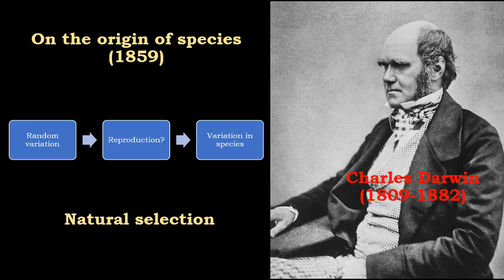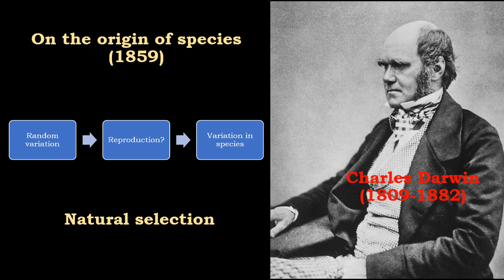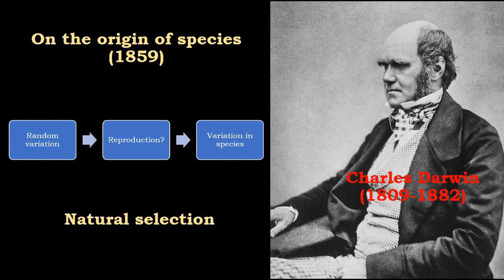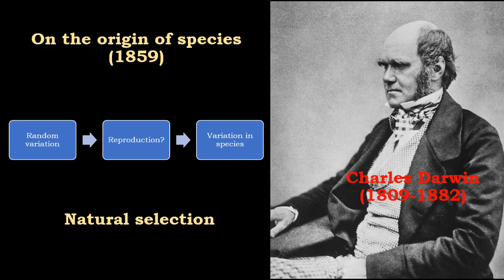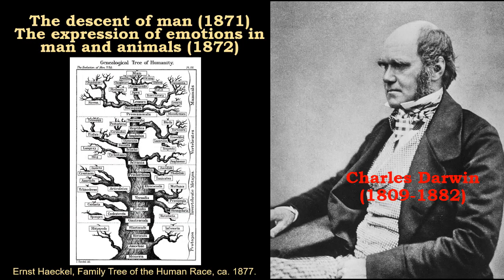Measurement of individual differences: 2. The famous cousin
Darwin was Galton's cousin. This section gives the evolutionary context to the work of Galton.